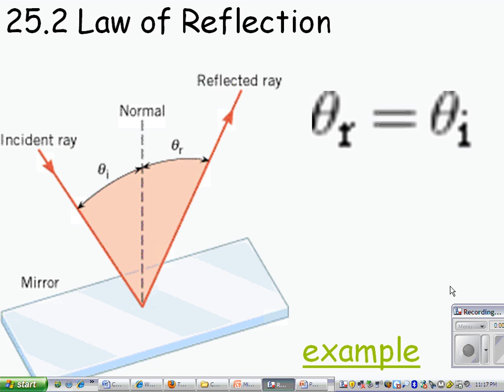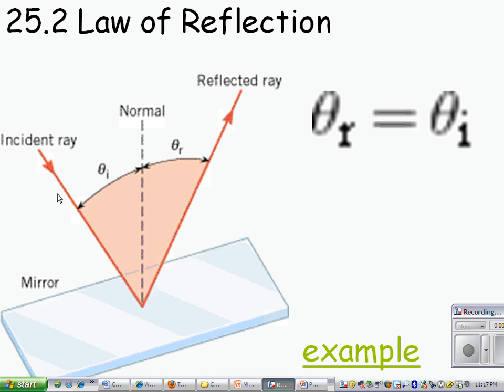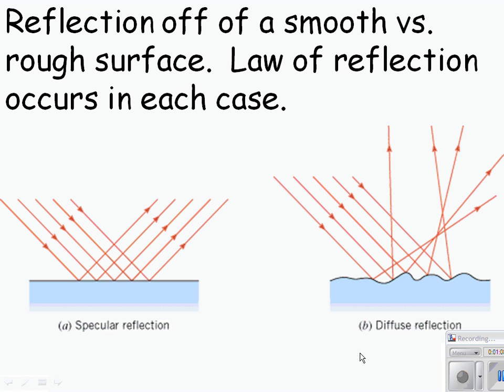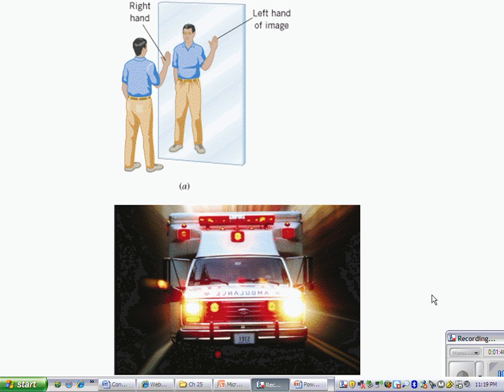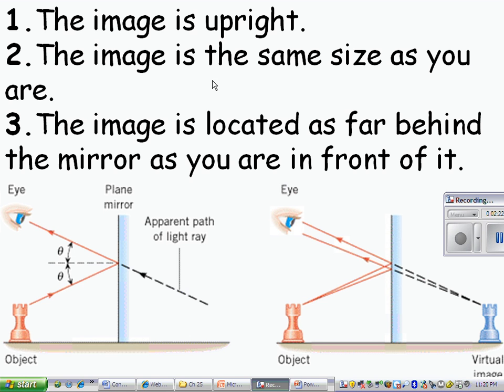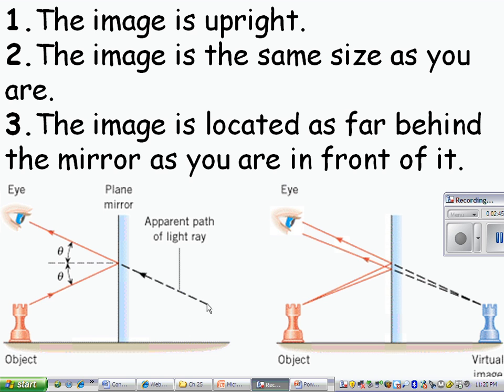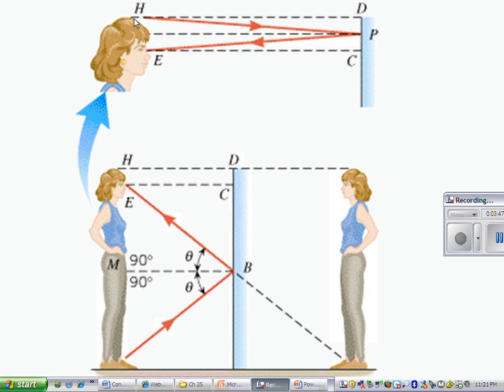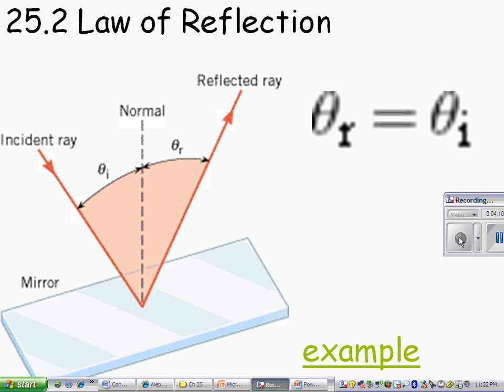APB Ch 25 1 video notes